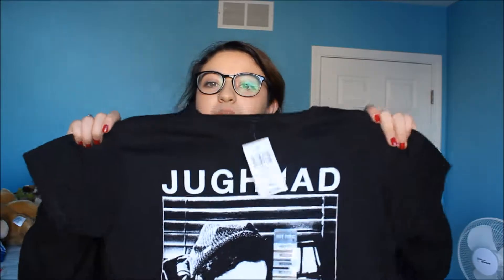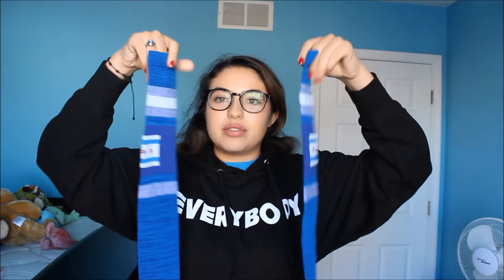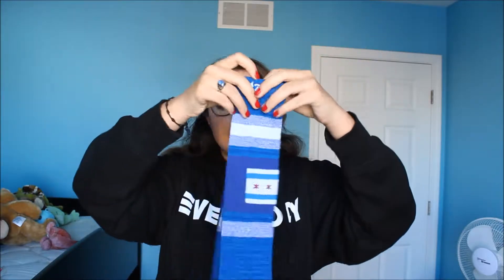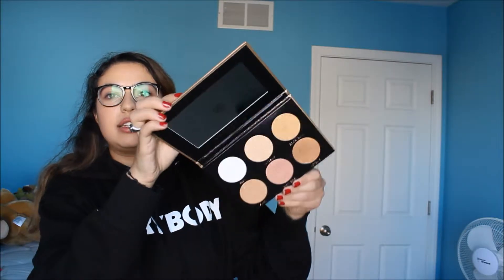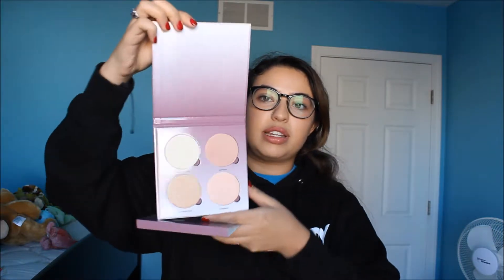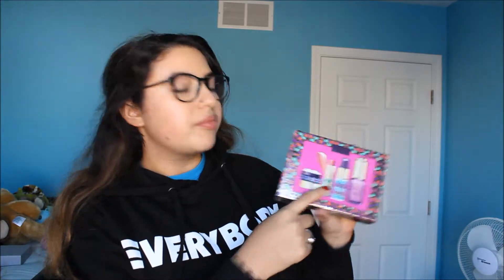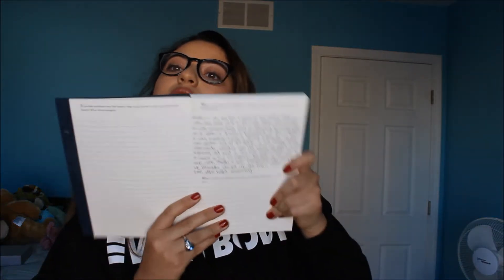What I Got for Christmas 2017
Happy New Years! I hope you liked this video and here's to a new year!

I'm not trying to brag, just documenting my life